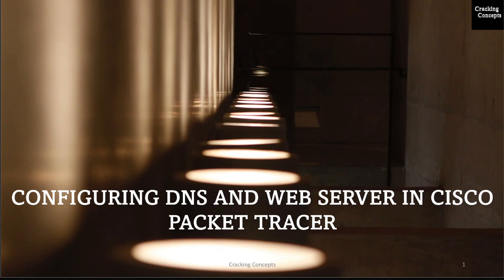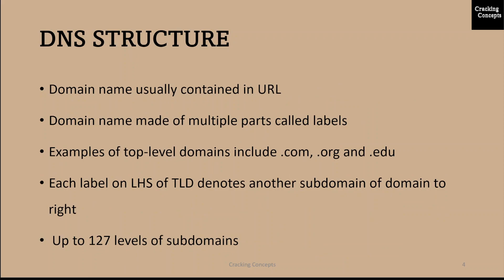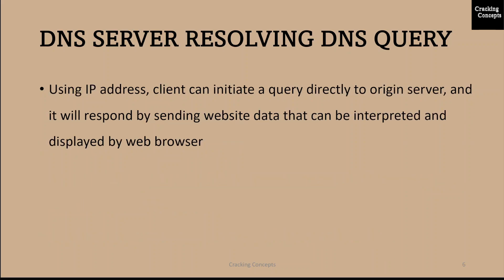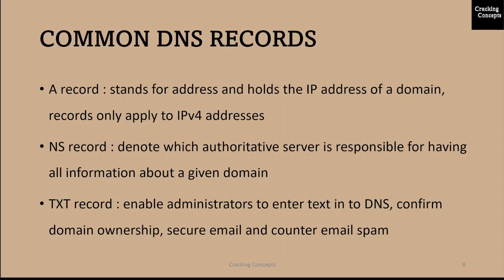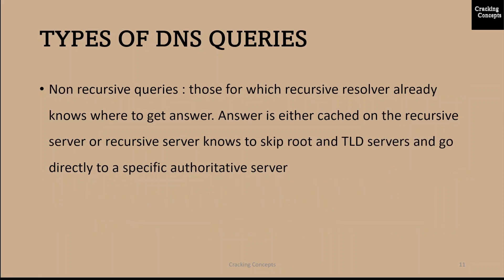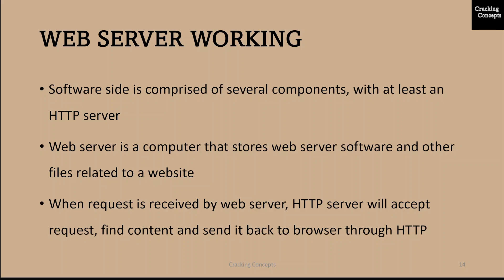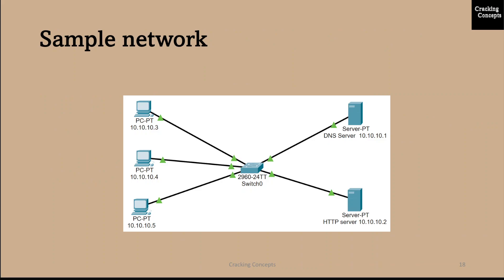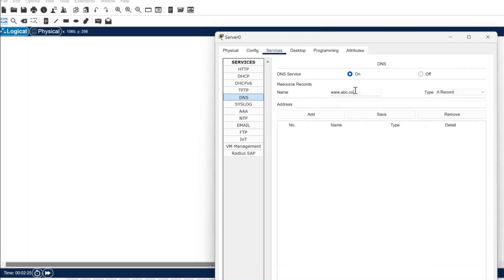NW LAB 10 . Configuring DNS and Web server in Cisco Packet Tracer with Demo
Class on Configuring DNS and Web server in Cisco Packet Tracer
Content courtesy :

0:00      DNS
1:13      History of DNS
2:17      DNS structure
3:14      DNS server resolving DNS query
4:59      DNS caching
6:06      Common DNS records
7:59      Types of DNS queries
9:49      Web server
10:38    Web server working
12:31    Web server uses
12:50    Dynamic vs static web server
13:49    Sample network
14:54    Demo